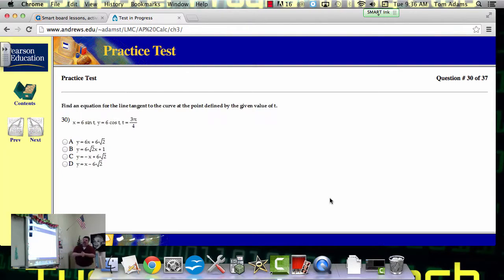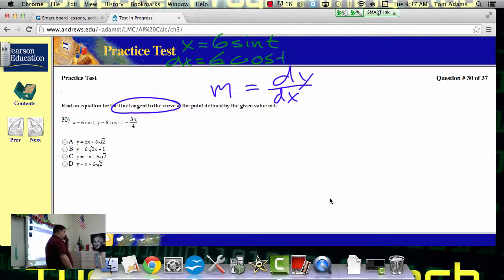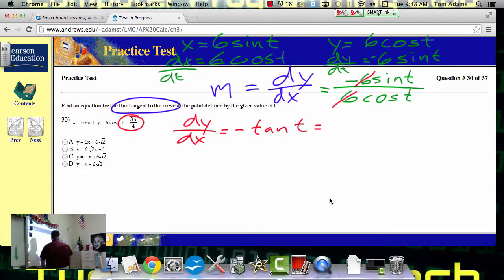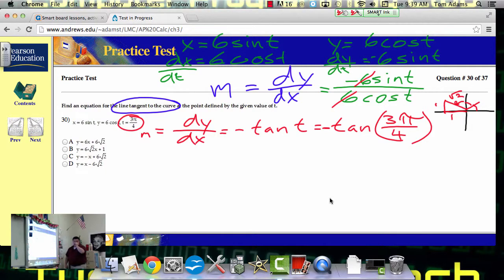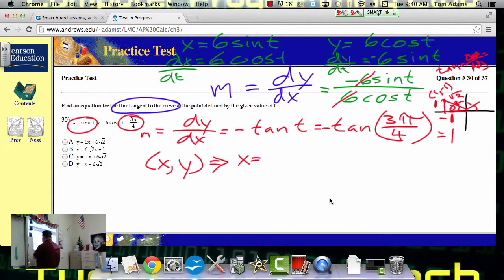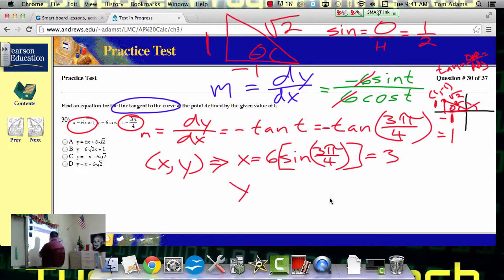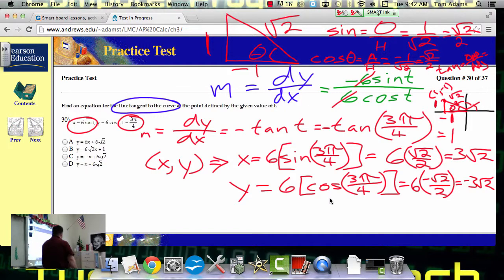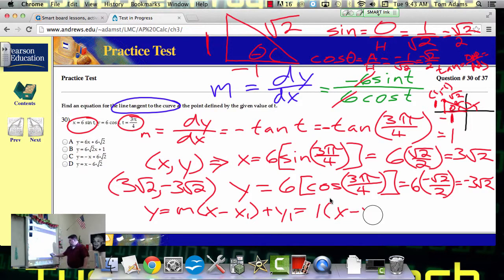AP Calculus Chapter 3 Test Problem 30